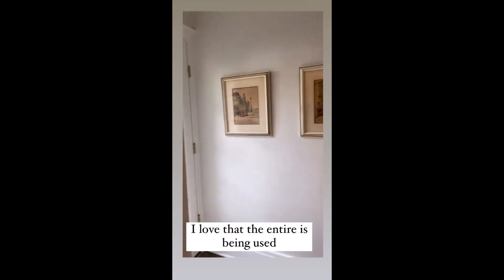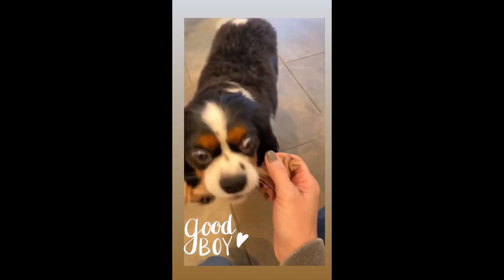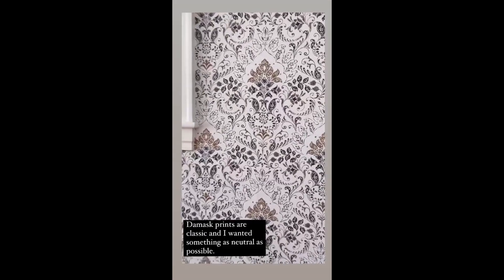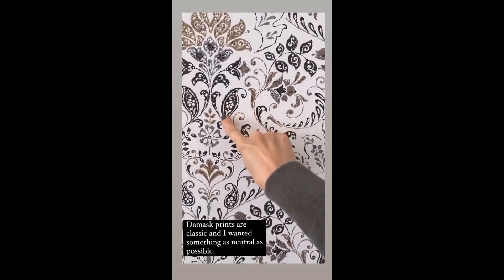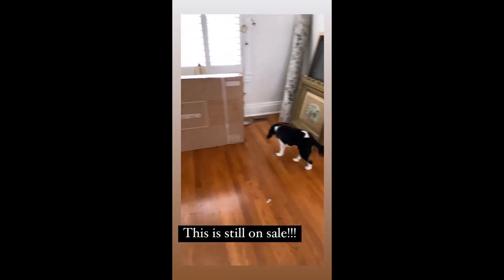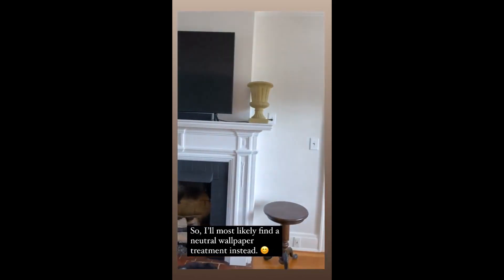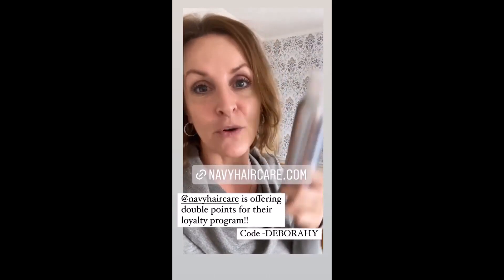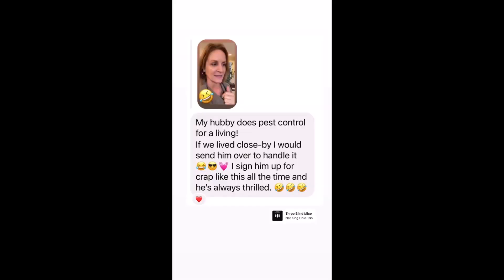TheBlendedNest - 10.29.21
Rob And Deb Ysidron - @theblendednest
~ Family, health and home
~ Blended fam of 5 kiddos and a 🐕 ~cozyvintagelife